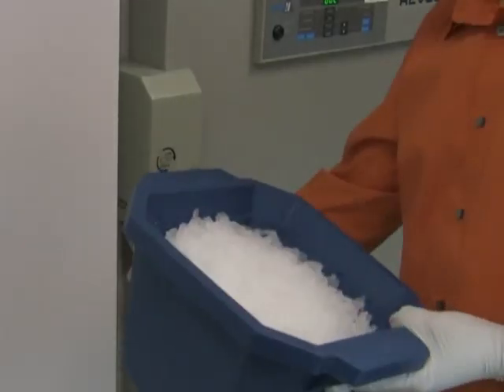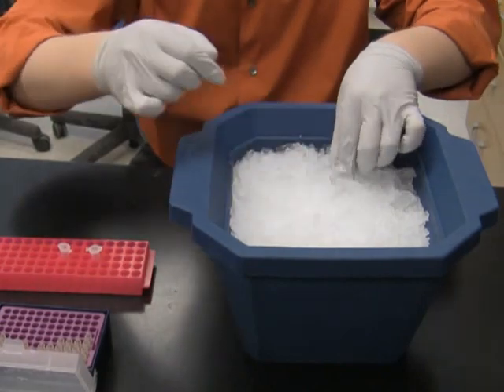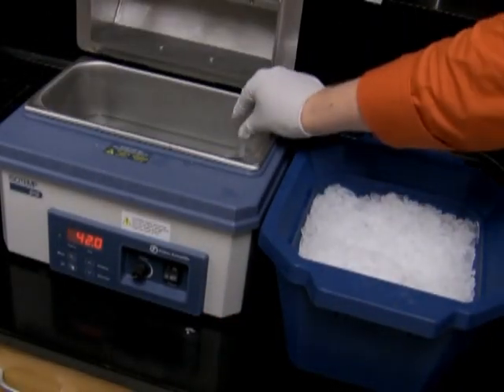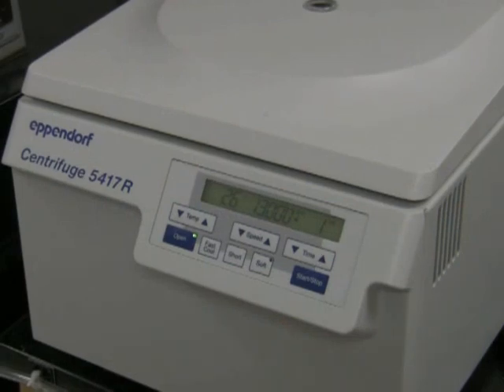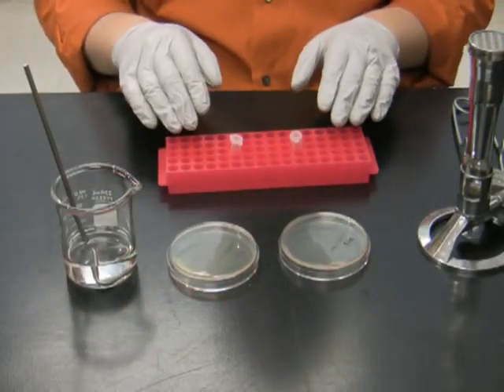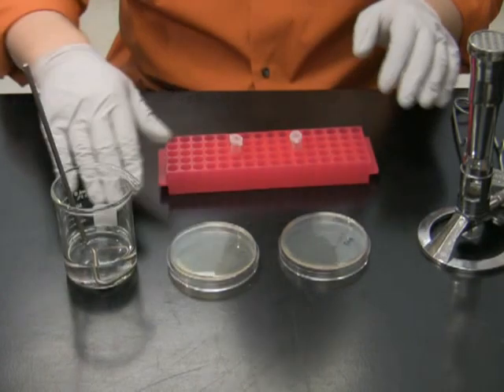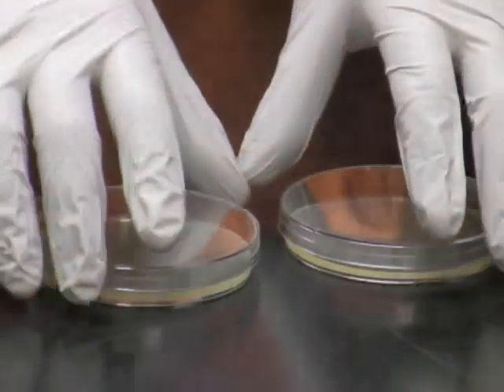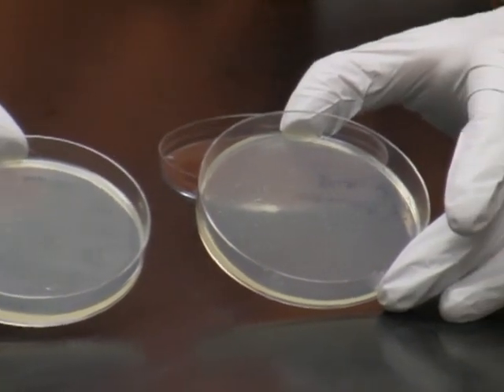Simply Cloning - Chapter 7 - Transformation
Simply Cloning is a video manual for making DNA constructs.
Chapter 7 describes how to transform ligated DNA fragments into chemically competent E. coli cells.

Narration Script:

During the transformation step we are going to add the ligated plasmid to chemically competent E.coli cells, and expose the cell suspension to a heat shock.

The heat shock will introduce the DNA inside the cells.

Transformation protocol:
• Thaw chemically competent cells on ice for 15 min
• Add ligation mix to the competent cells, mix by tapping gently on the tube
• Leave the cells on ice for 30 minutes
• Heat-shock cells at 42 oC for 60 seconds
• Put cells back on ice for 5 minutes
• Add 4 volumes (800 µl) of LB medium without selective antibiotic
• Shake for 45 min at 37 oC to develop antibiotic resistance
• Spin down at 13000 rmp for 1 min
• Remove 800 µl of supernatant, resuspend pelleted cells in the remaining LB
• Plate on LB agar plate with antibiotic
I start the transformation by taking the competent cells out of a -80 oC freezer and thawing them on ice for 15 minutes.

Each of these tubes contains 200 µl of competent cells prepared for one transformation. Notice that competent cells are sensitive to room temperature exposure and therefore I put them on ice the very moment I remove them from the freezer.

After incubating the competent cells for 15 minutes on ice I am going to label the tubes as Vector plus Insert and Vector Control and I am going to add the corresponding ligation reaction to each of the tubes.

Then I mix the DNA with cell suspension by gently tapping on the tube. I put the cells back on ice and leave them there for another 30 minutes.

For the heat shock I transfer the tubes into a floating rack and put them into 42 oC water bath for 1 min. After the heat shock the cells go back on ice for 5 minutes.

Now I am going to add 800 µl of LB medium without antibiotic. And I will shake the tubes in a 37 oC shaker for 45 minutes so the cells develop antibiotic resistance.

Before plating I am going to reduce the volume back to 200 µl by spinning down the tubes in a microcentrifuge for 1 minute. Then I remove 800 µl of supernatant and resuspend the cells in the remaining 200 µl of LB.

Now we are ready to plate the cells. For plating we will need a gas burner, two LB plates, a beaker with ethanol and a spreader.

First, I am going to transfer the cells from the tubes to the plates. Then, I will burn the spreader, chill it down against LB agar without touching the cells and spread the cells around. Then I burn the spreader in flame, dip it in the ethanol, burn again, chill it against the plate, and spread the cells around.

I will incubate the plates in the lid up position for 30 minutes at 37 oC to dry the liquid on the plate surface. Then I will flip them upside down and leave until the next morning.

On the Day Two the first thing in the morning I rush to my plates to check for colonies.

As you can see, I have about 30 colonies onthe Vector plus Insert plate and nothing on the Control plate, so I am pretty confident that most colonies contain the construct I want to make.